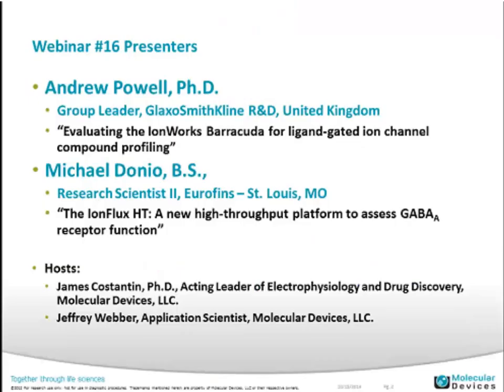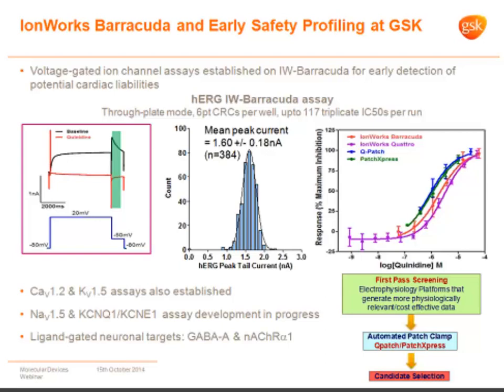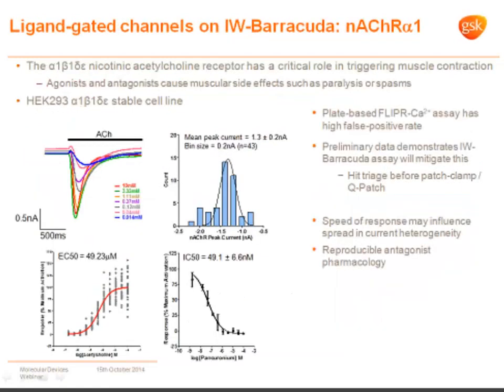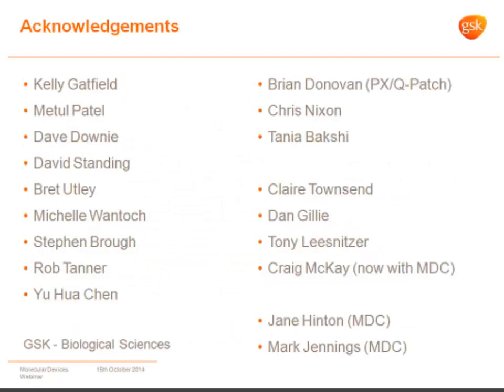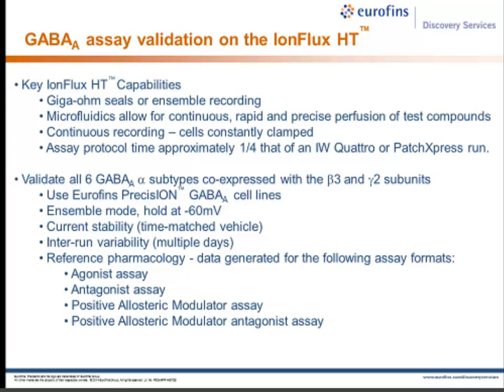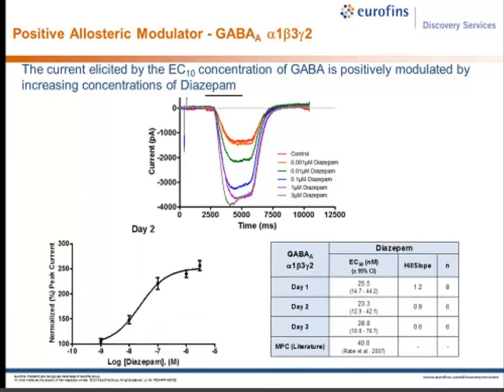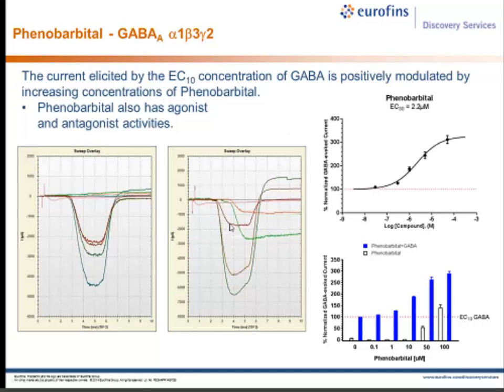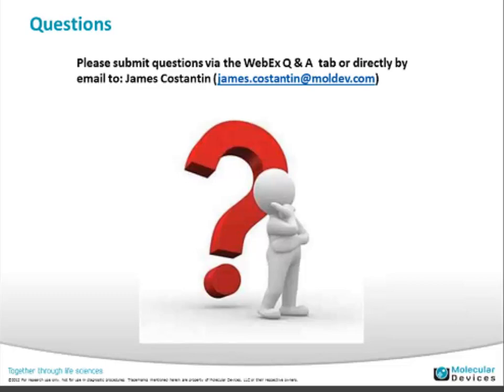Ion channel compound profiling and GABAA receptor function